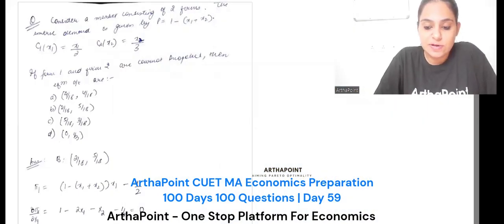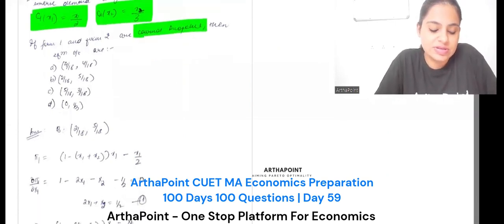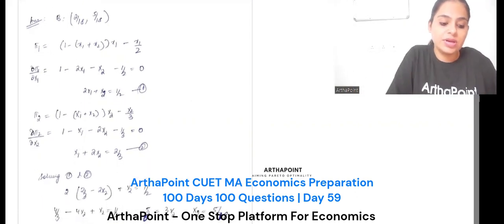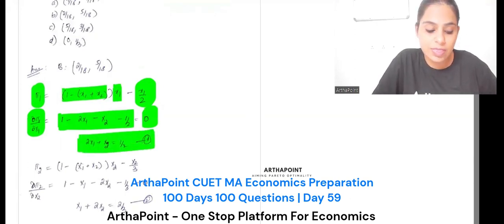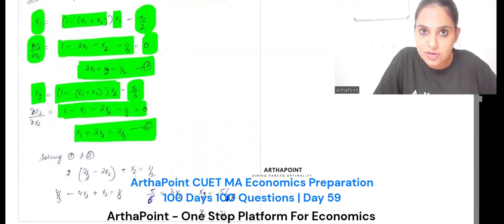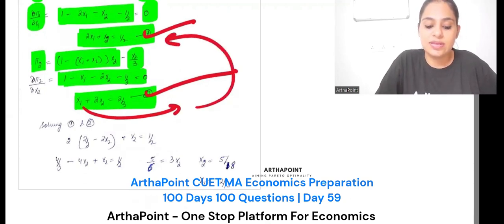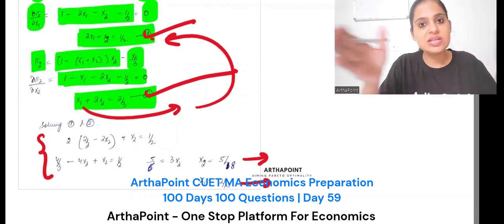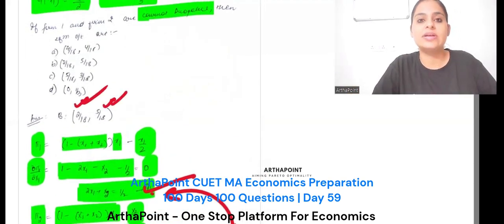CUET MA Economics 2023 | CUET PG Economics | CUET MA Economics Practice Questions